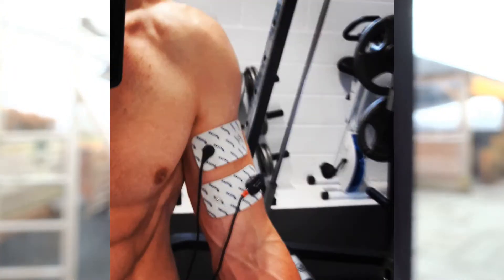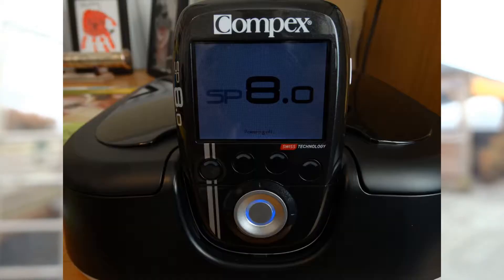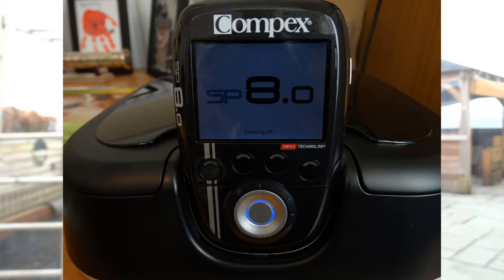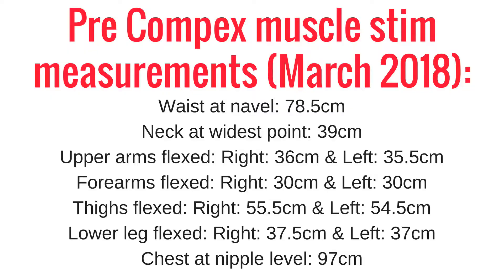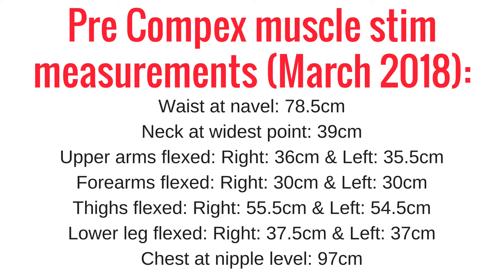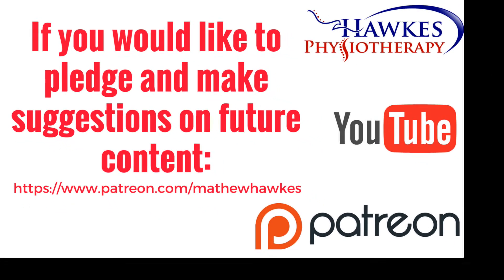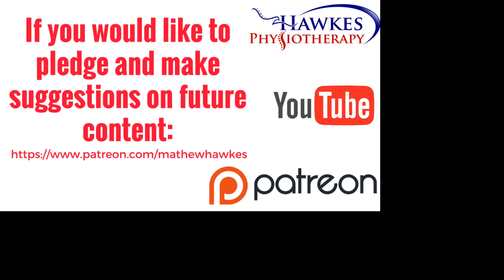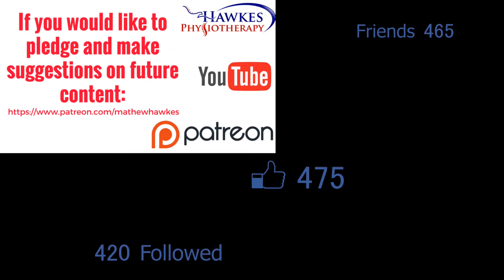Compex Muscle stim only training experiment for hypertrophy (Muscle building): BASELINE Measurements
Can you build muscle in an advanced lifter who normally lifts weights, by switching them to a program of exercise with no weights at all and instead they will use a muscle stimulation Compex unit for 3-4 months?

Well, we will find out! This is the first video detailing the plan and the baseline circumference measurements at the the start.

Keep tuned to find out how it goes!

Exciting!!